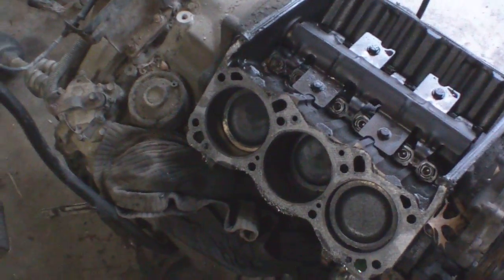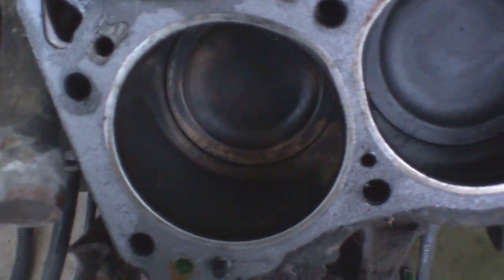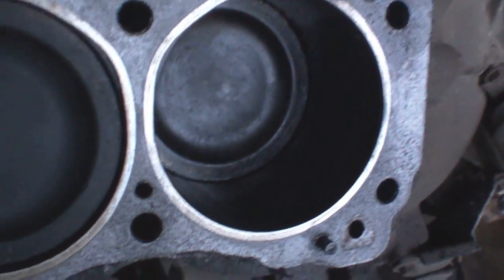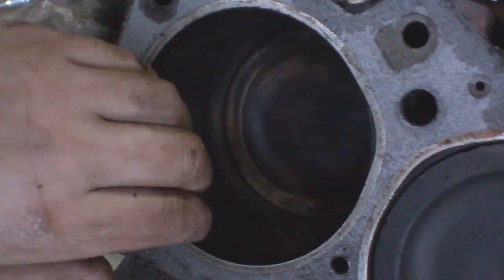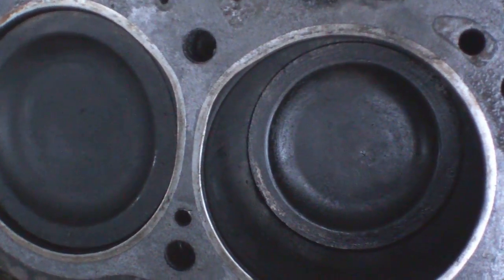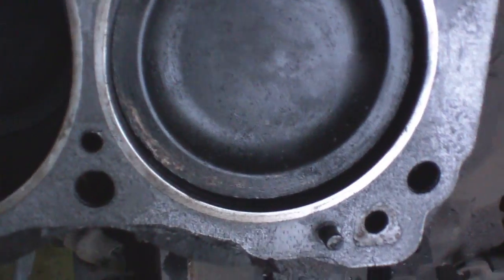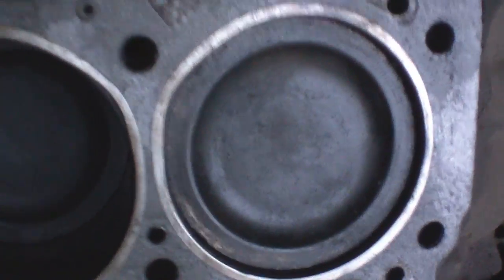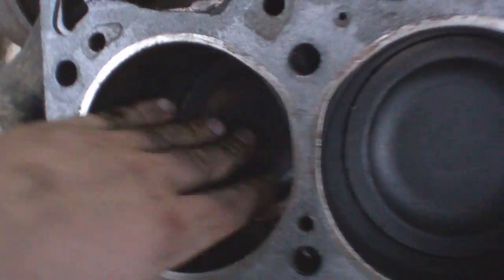Teardown and Inspection: Piston end rod knock and wrist pin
This is the engine from the 1990 Buick Lesabre.
Had some serious issues!

Failure is suspected to be due to overheating or oil starvation.